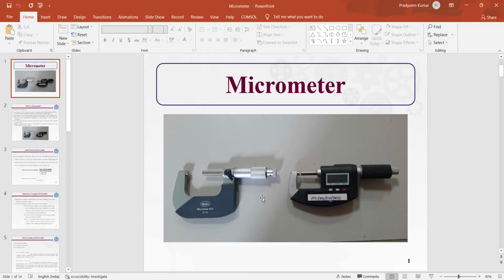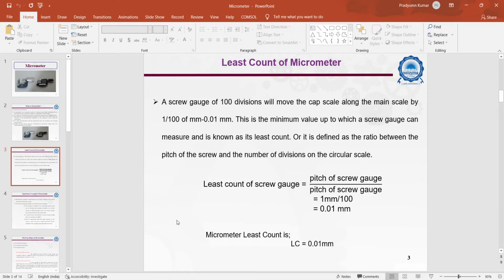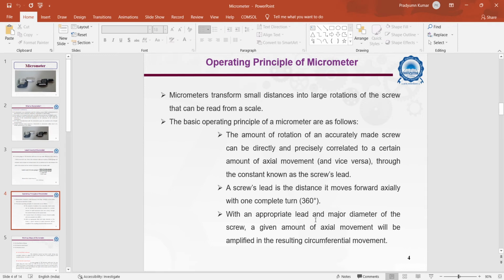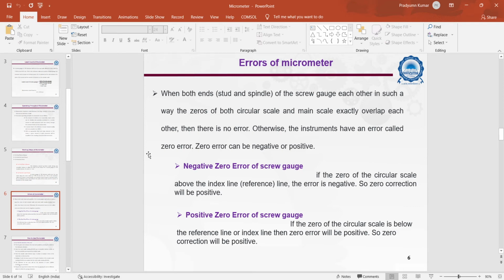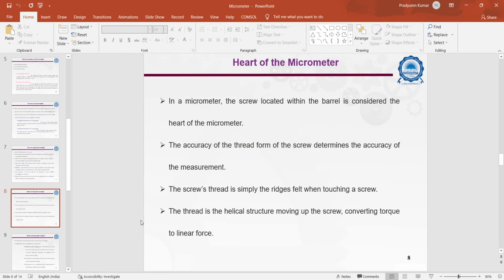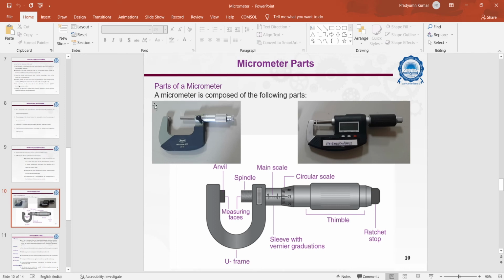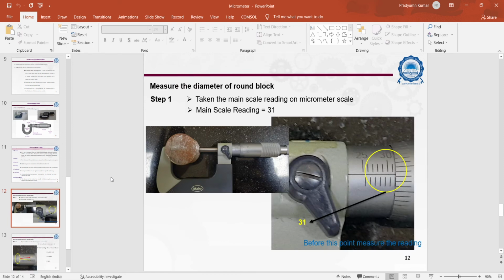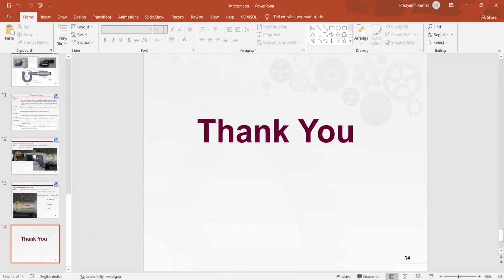Micrometer Basic concepts, its Parts and Measurements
Micrometer Basic concepts;  units and measurements and how to read Micrometers